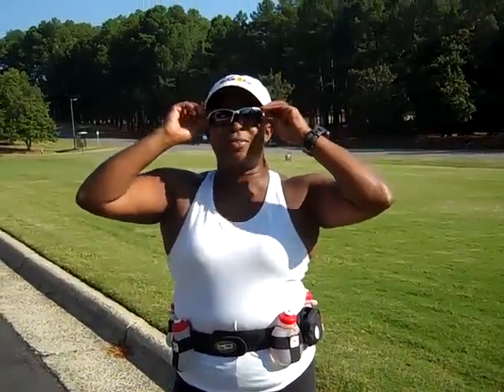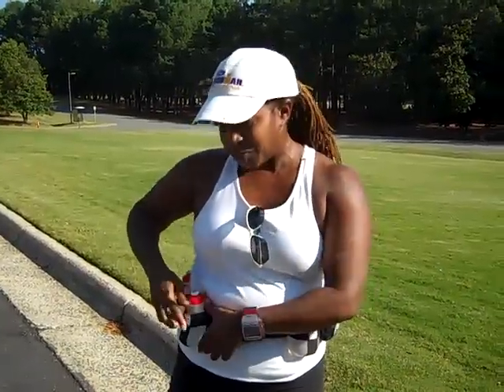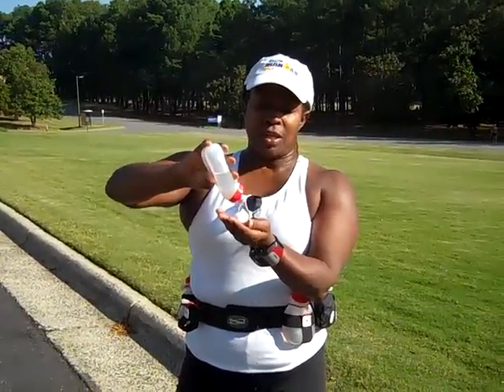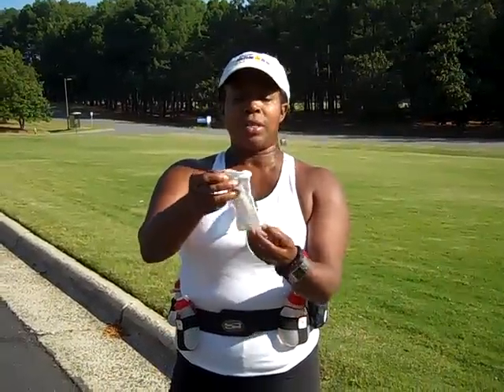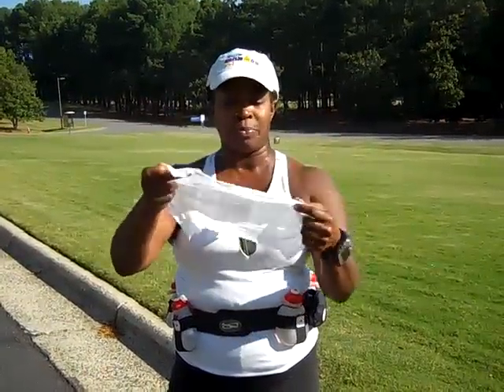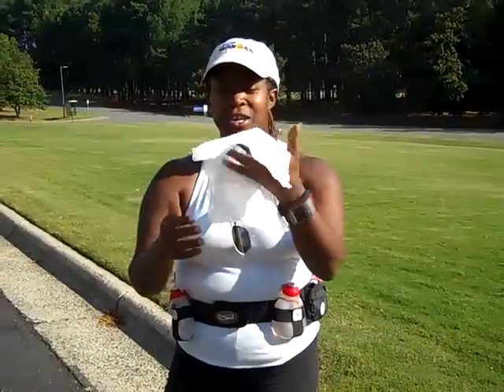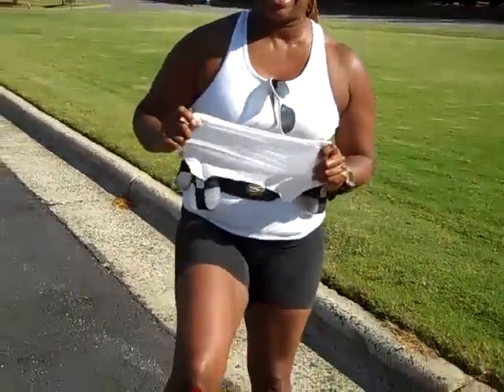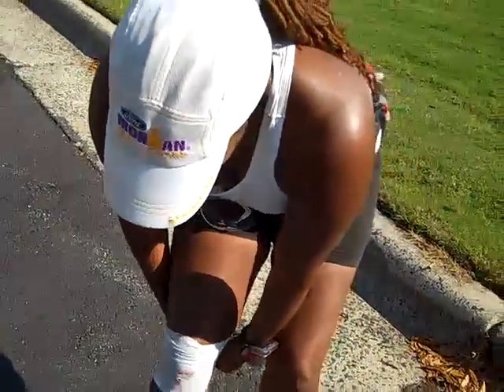Skin Care for Athletes + Wysi Wipes